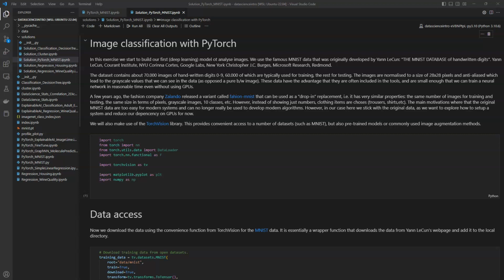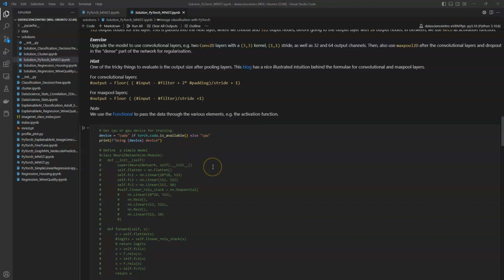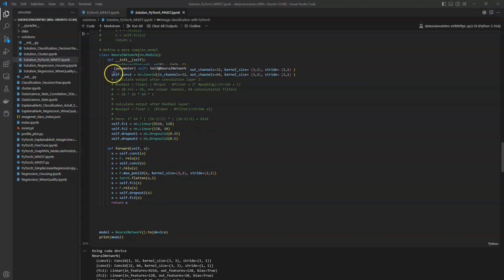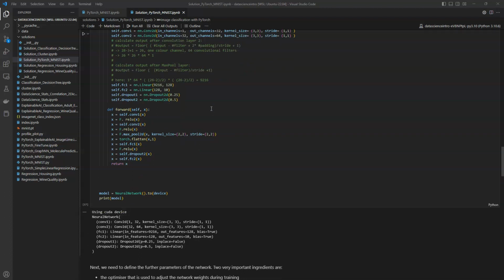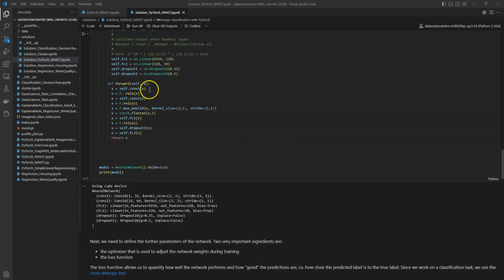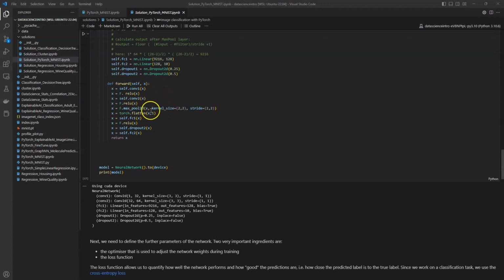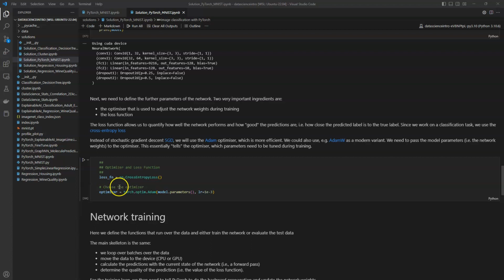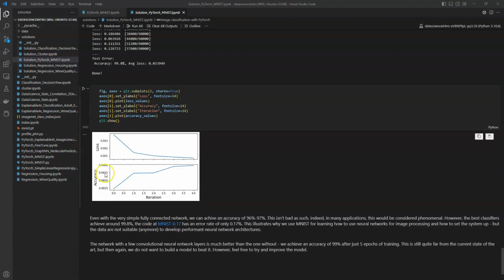DataScience Solution PyTorch ImageClassification CNN